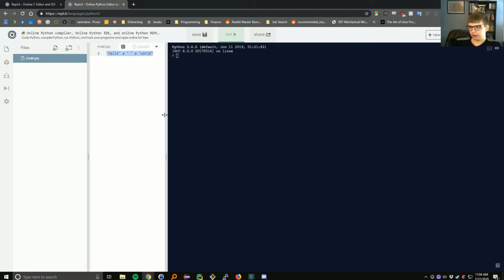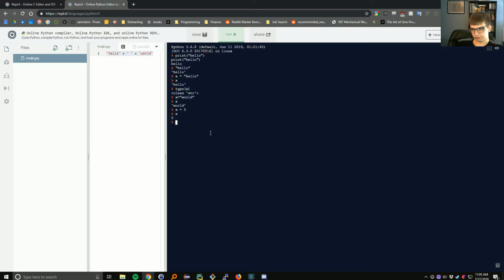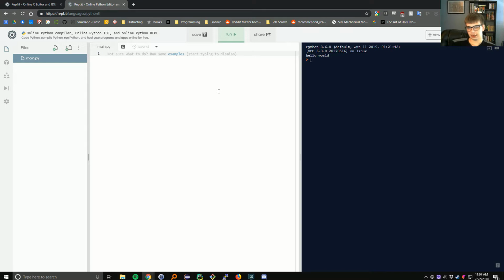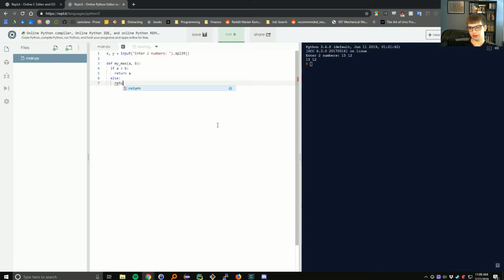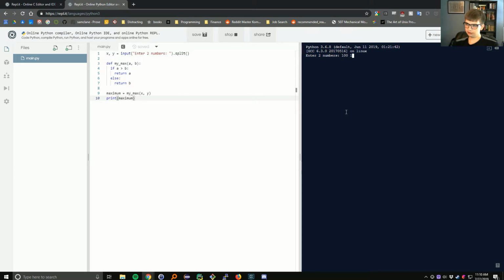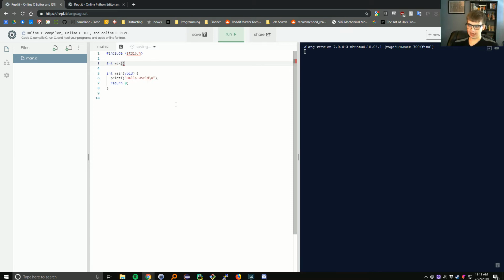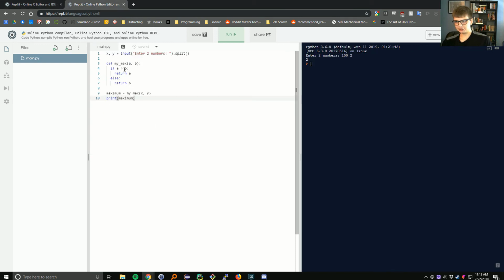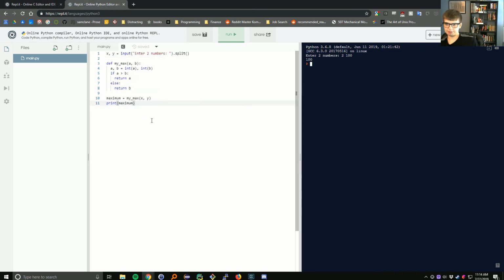Python for Beginners EP2: If/Else & Functions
*REUPLOADED AND WORKING*

In this episode we go over the reserved keywords IF and ELSE, as well as how to write a function that returns the larger of 2 numbers.